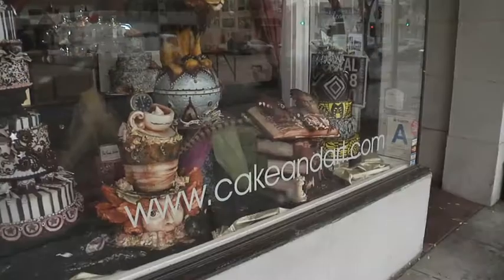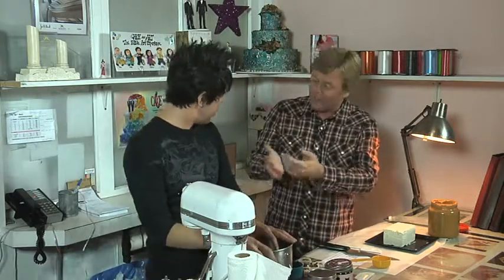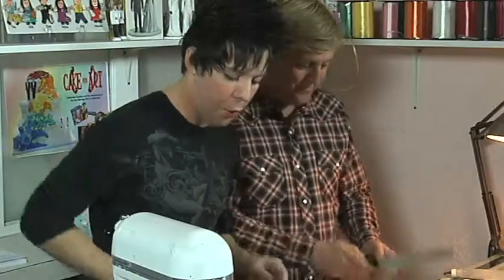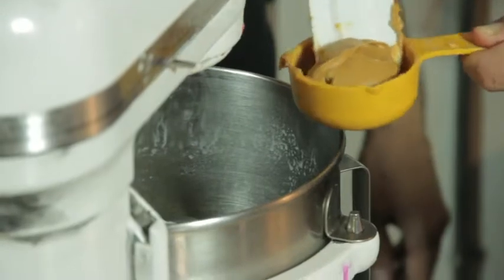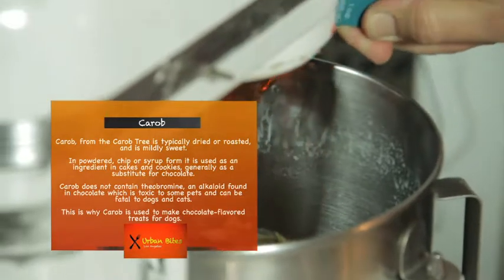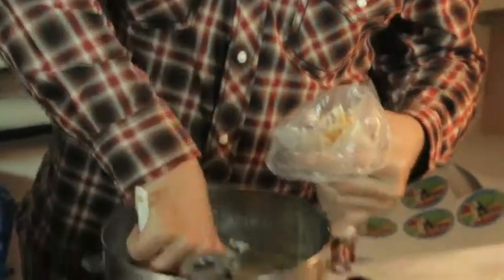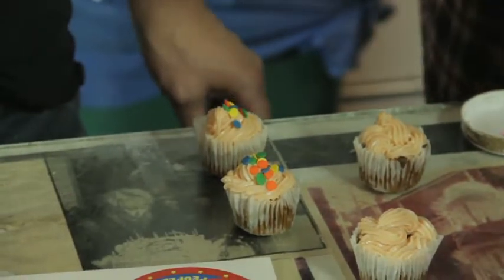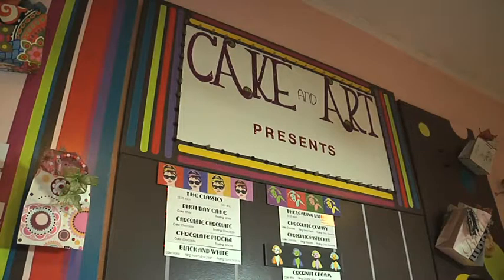04. Cake and Art in West Hollywood. (2012)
Cake and Art have been serving Southern California for over 35 years and specialise in sculptured cakes to painted cakes to wedding cakes, to pup cakes.

Cake and Art has been a constant at Hollywood events, premieres, festivals and award ceremonies.

Cake and Art has specialized in imaginative birthday cakes for Hollywood's Biggest entertainment industries and celebrities such as Oprah Winfrey, Ellen Degeneres, Lady Gaga, Rihanna, Jimmy Kimmel, Bill Clinton, Britney Spears, Katy Perry, Justin Bieber and many more.